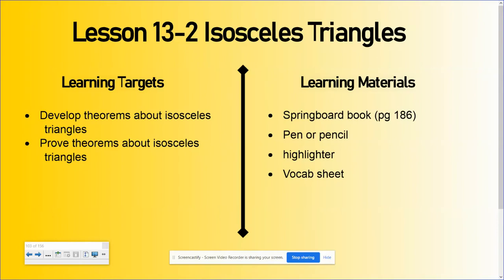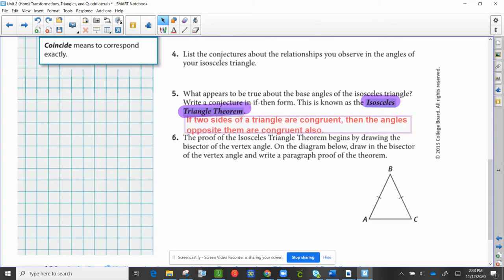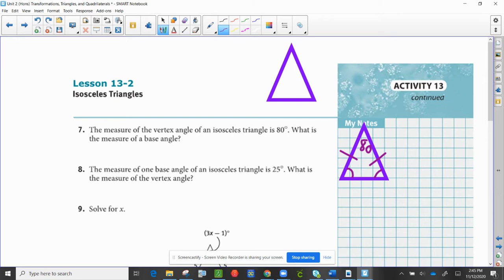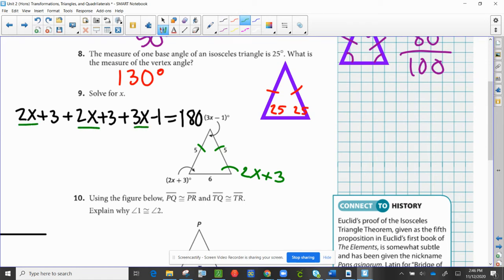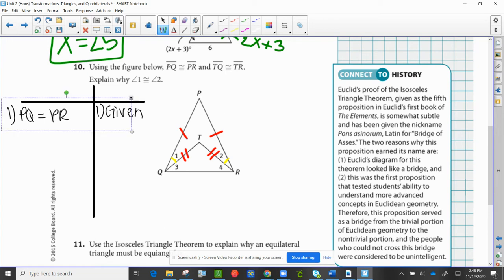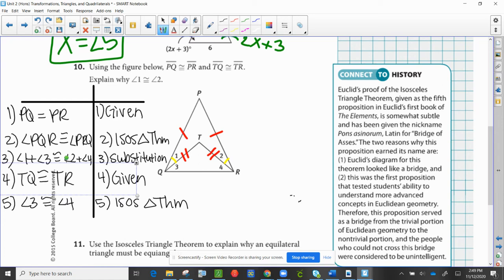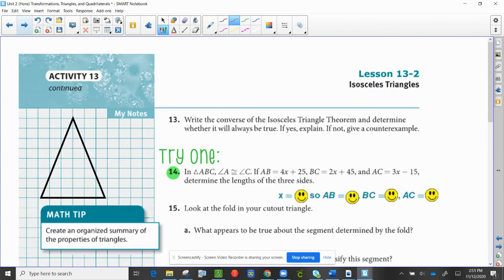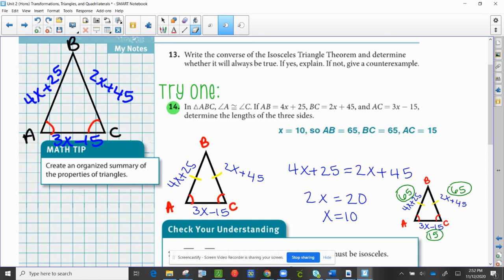Geo 13-2 Isosceles Triangles